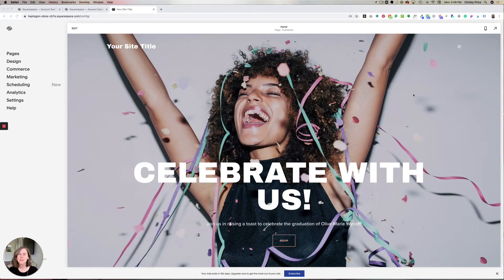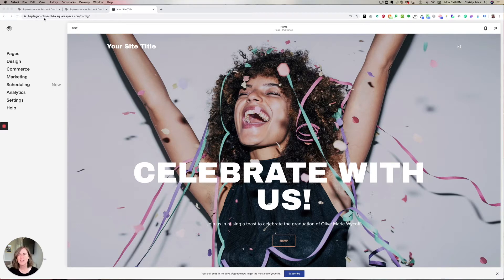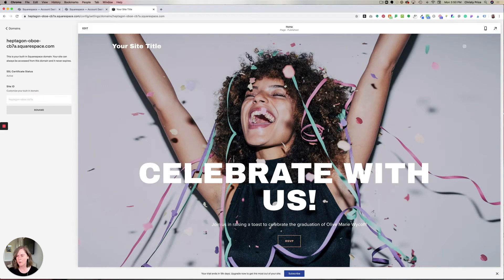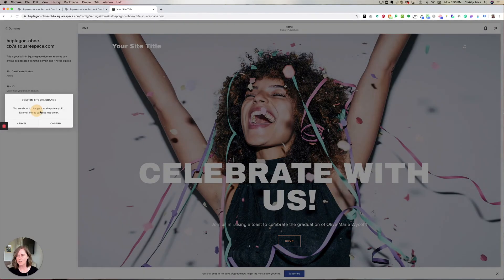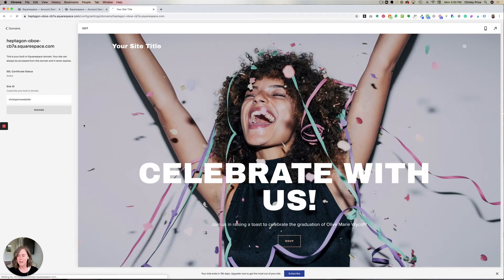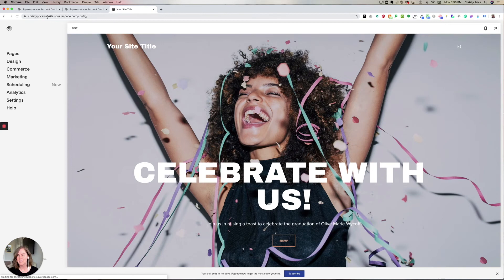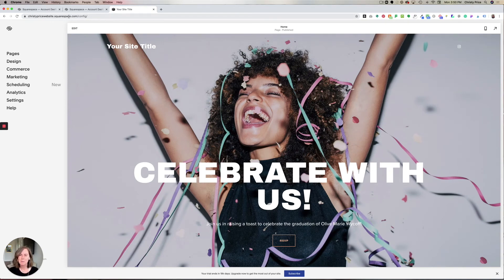How to Change your Built in Domain Name in Squarespace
Tired of seeing something like hepatgon-oboe-537.squarespace.com? Change your built-in domain name to something easy to type and share.